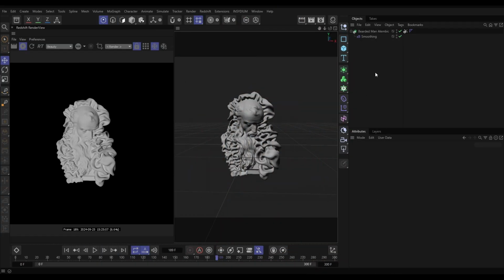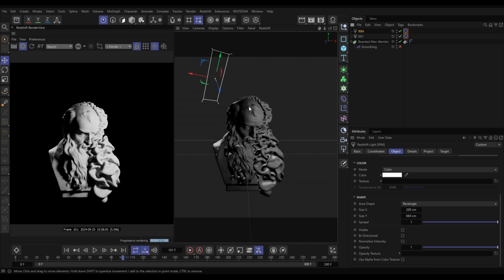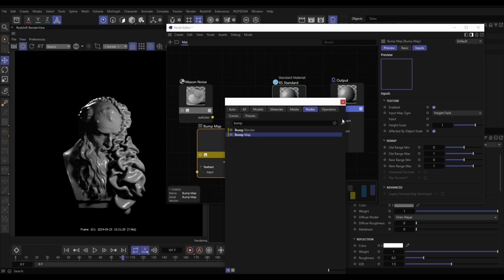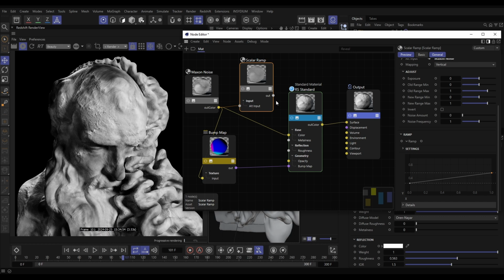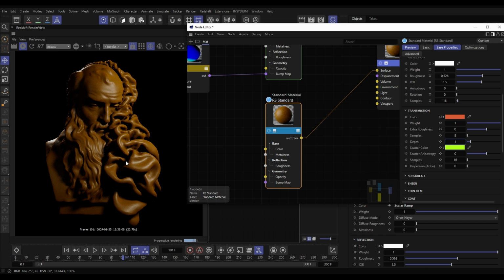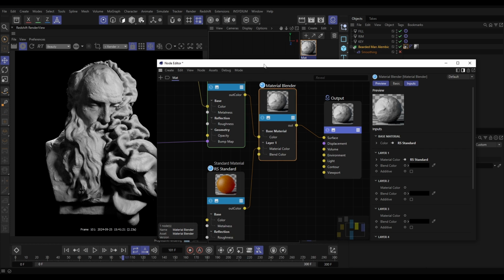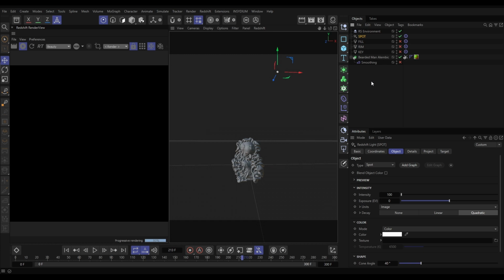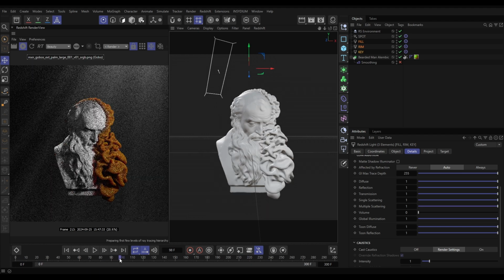INSYDIUM Training - Organic Growth - Part 2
This second part of the Organic Growth tutorial begins with the baked Alembic of the organic growth simulation that we created in part 1. The scene is prepared for render in Redshift, by setting up some basic 3-point lighting. A procedural stone material is made by using a Maxon noise, within a standard Redshift material. A transmissive material is then set up for the organic growth part of the mesh. The two materials are mixed and mapped to the appropriate part of the mesh using the animated vertex map created in part 1. Finally, volumetric lighting is added to the scene, using a Redshift environment object and a Spot light.

Have you checked out our Content Repository? FREE scenes to download & learn with!